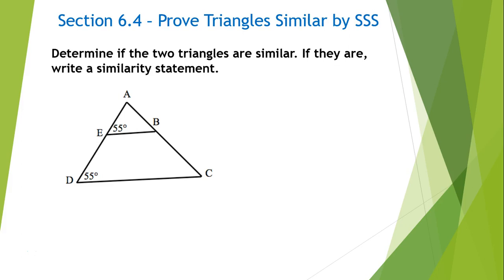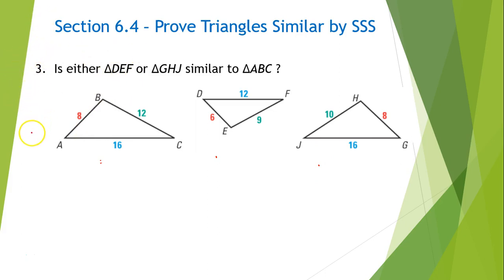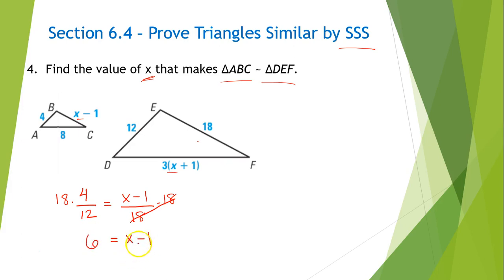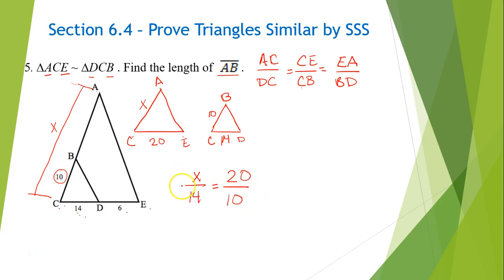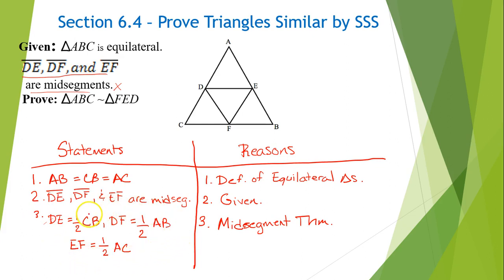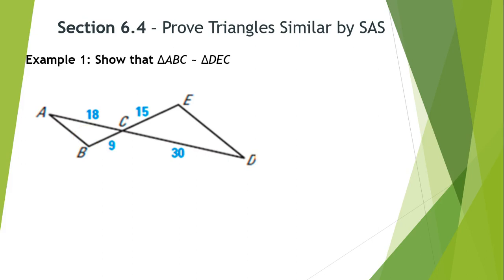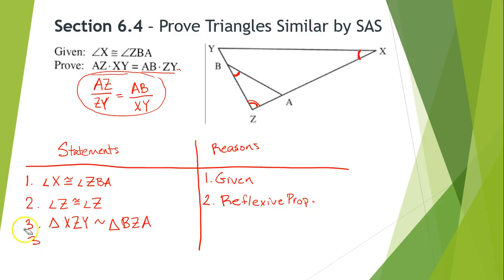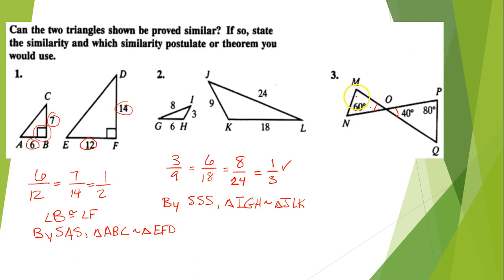Geom Sec 0604